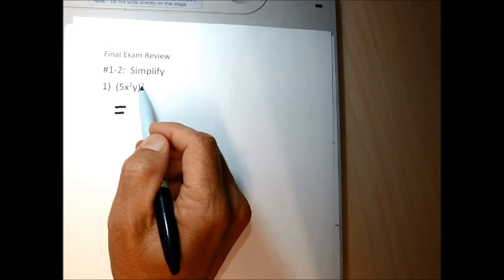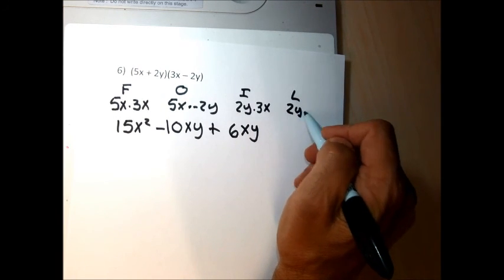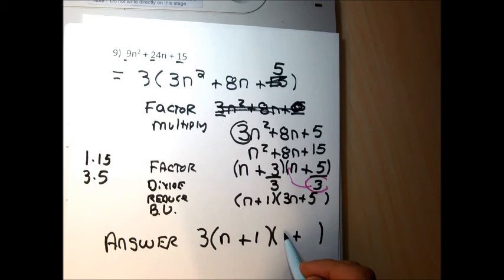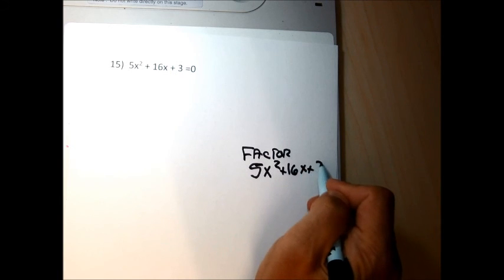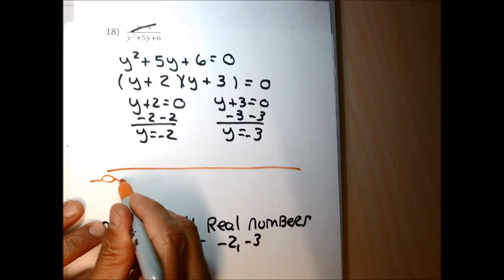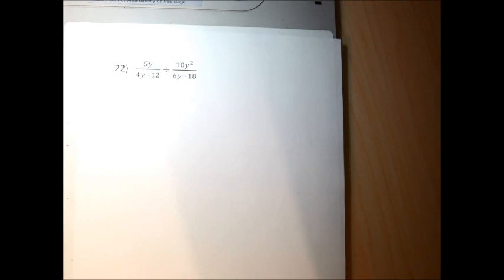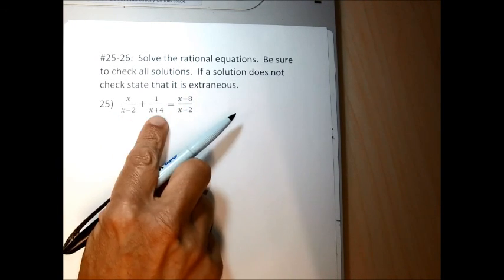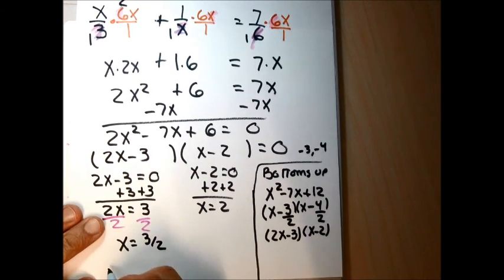MAT 120 final exam review part 1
Intermediate Algebra Final Exam Review Part 1